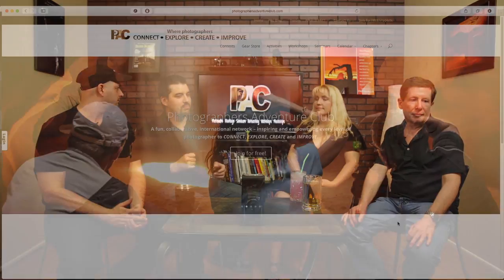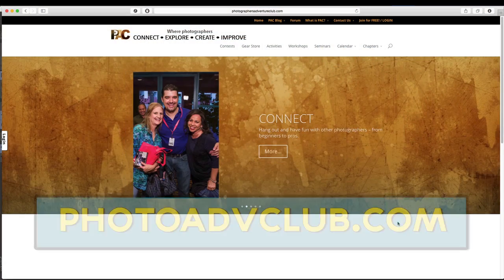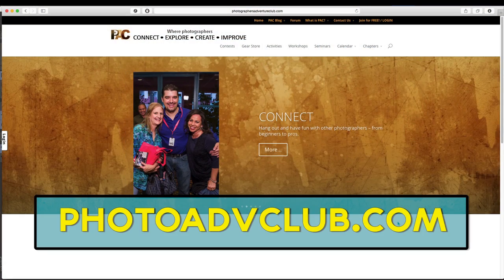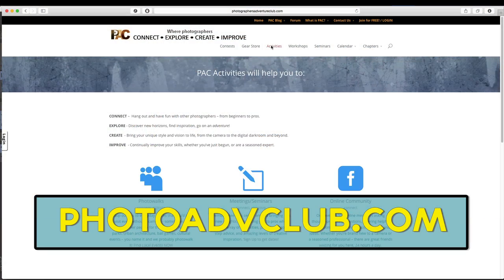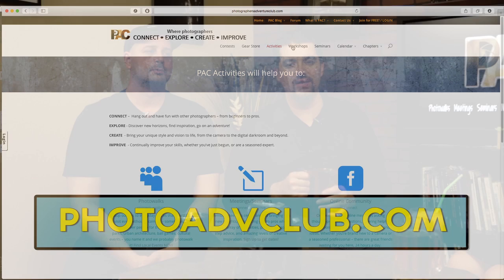Lightroom: Too Many Photos, What do you do now? Episode 14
The Team discusses What happens after you buy a DSLR and start to take 1,000s of images?  How do you manage them and edit them quickly and effectively?  We Discuss when and why to use Adobe Lightroom, Photoshop and various plugins.  This episode will open your eyes to why Professionals use certain programs Here is a link to Buy Lightroom 5